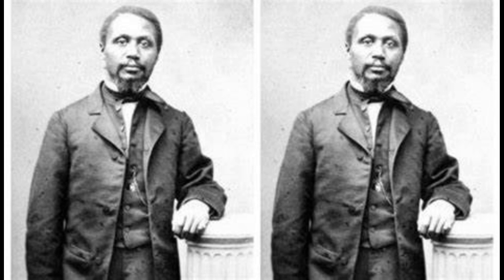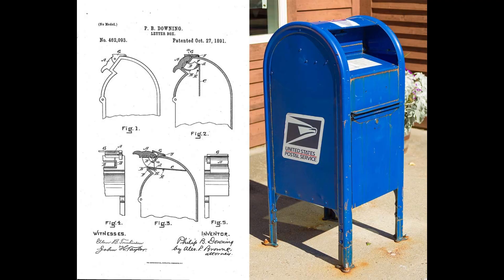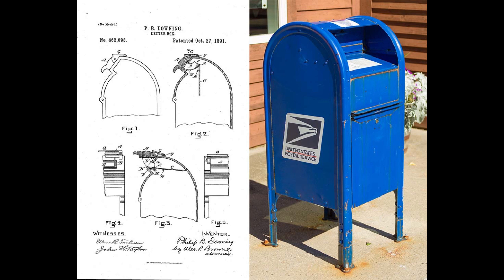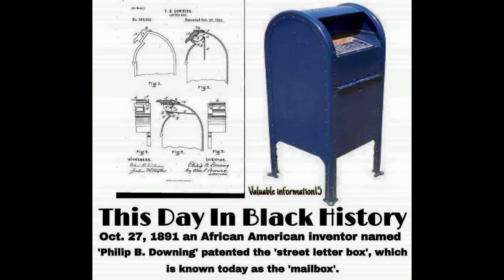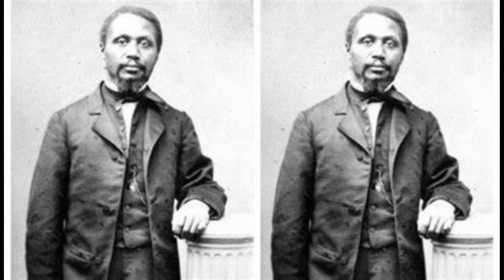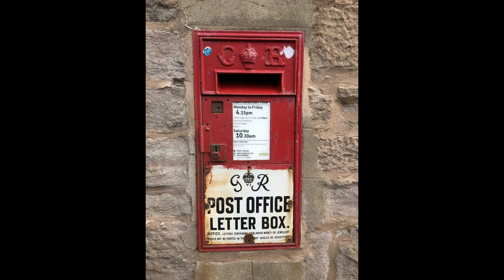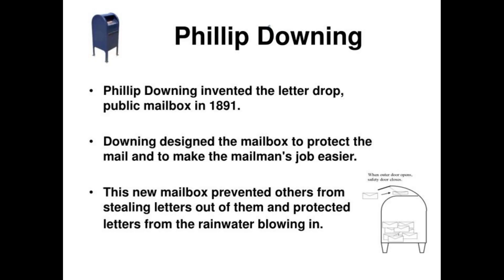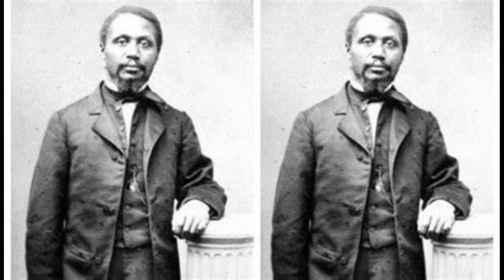Philip Downing- Heroes of Black History 2024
The father of the modern postal system.